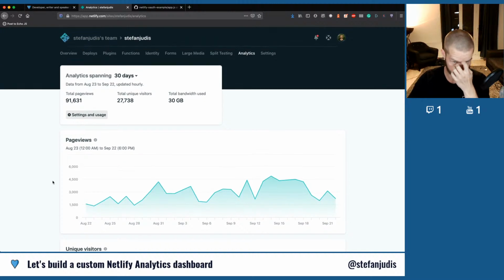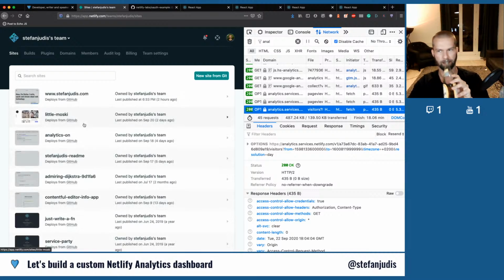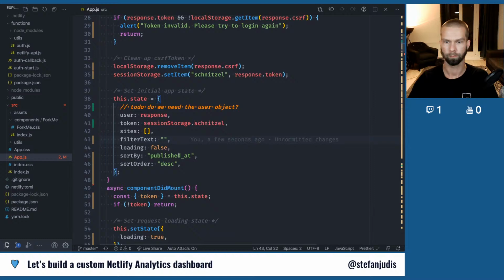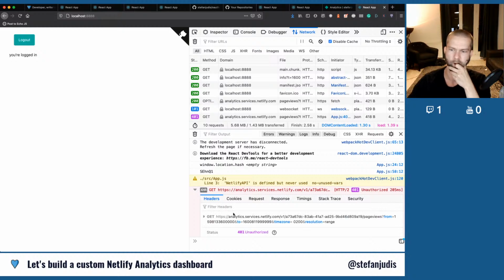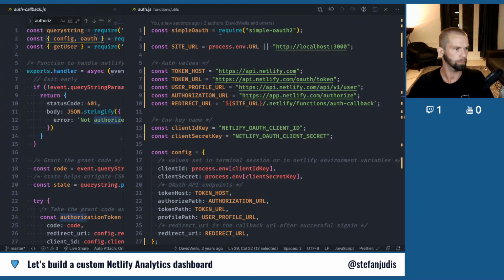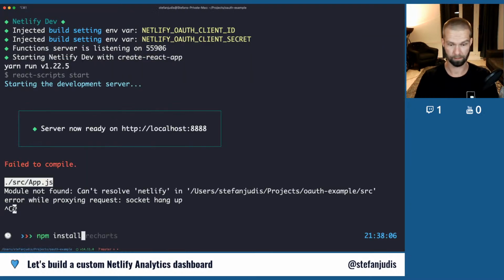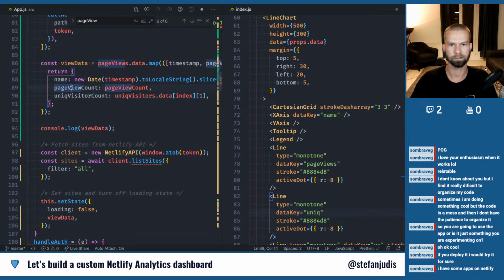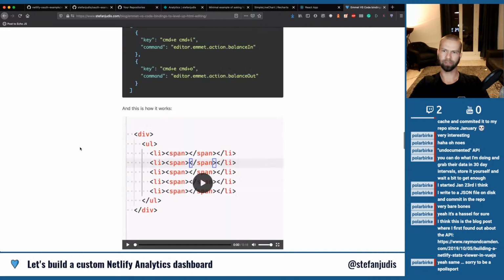Let's build a custom Netlify Analytics dashboard